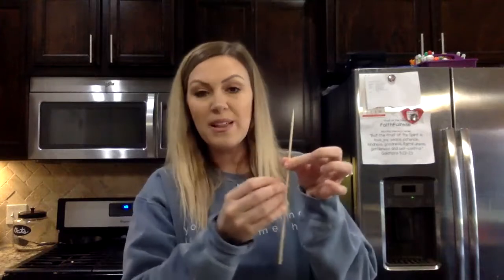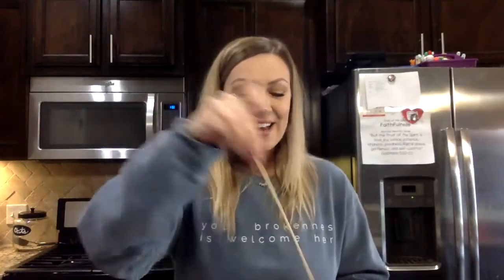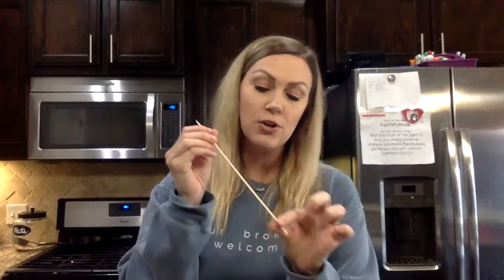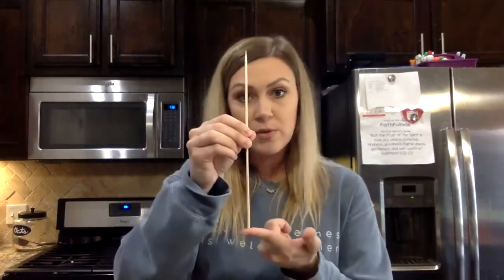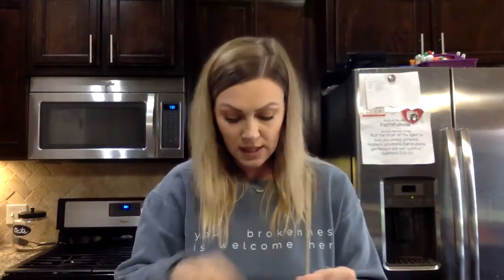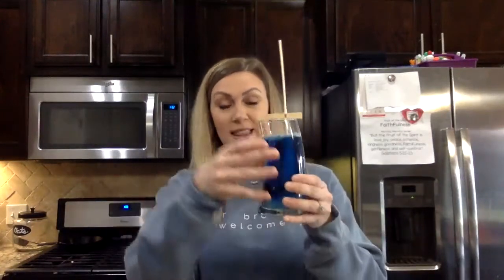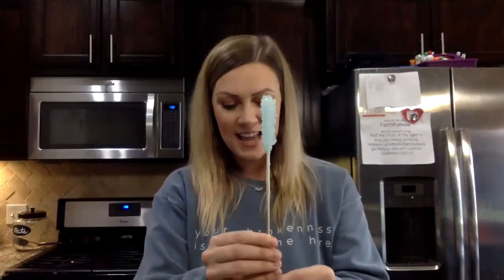April 27 Science Lesson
Let's make some rock candy!